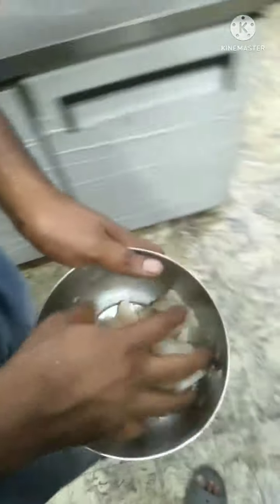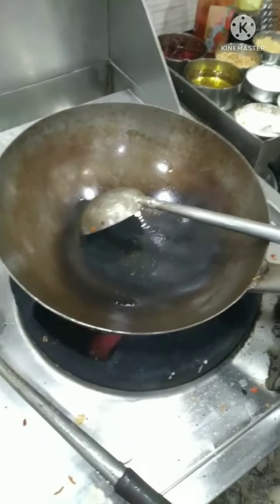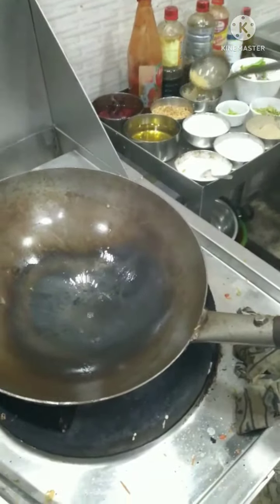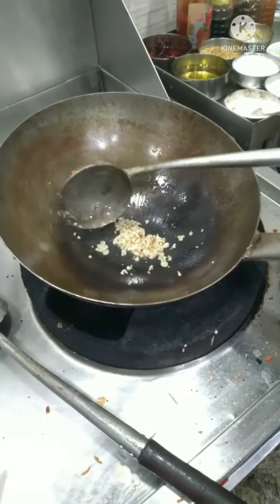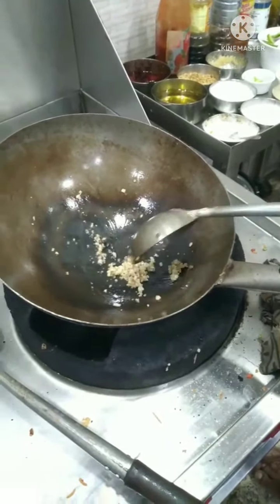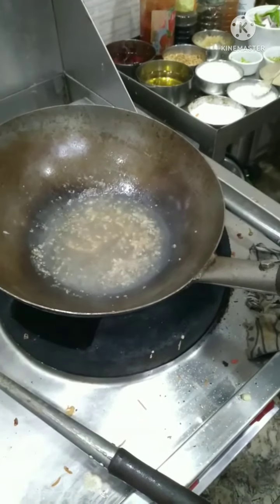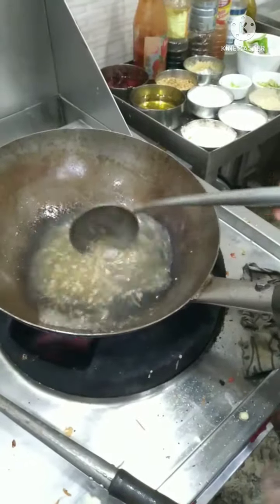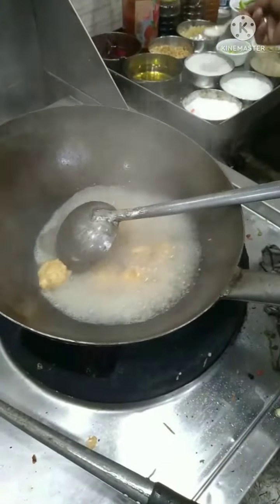garlic fish recipe/garlic fish recipe bangla